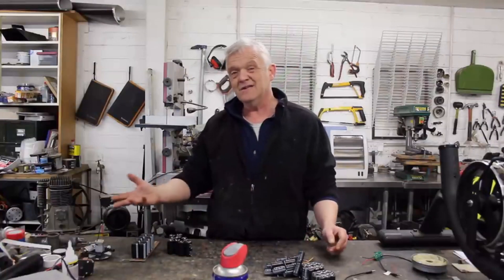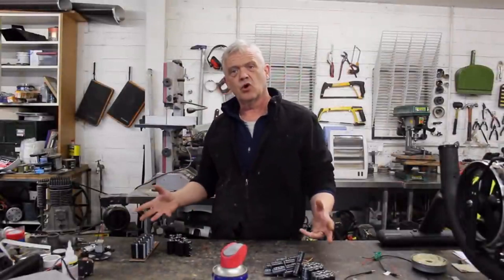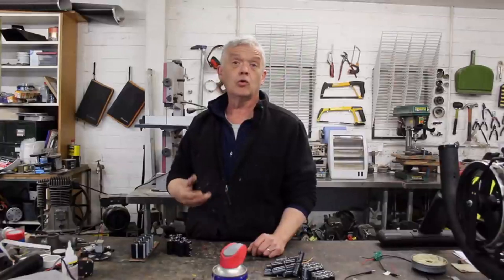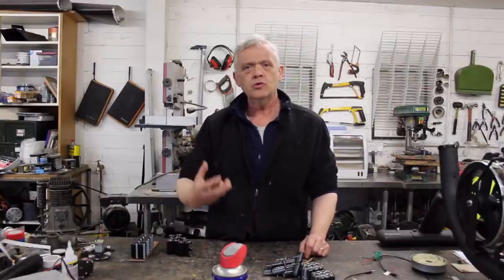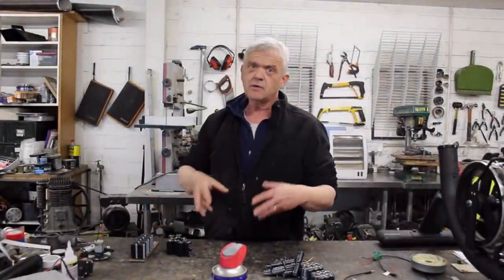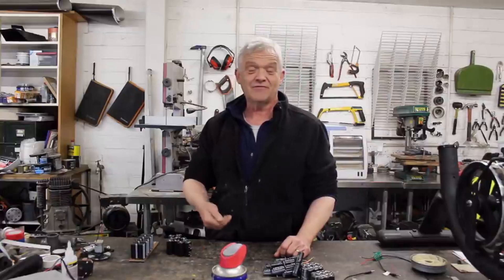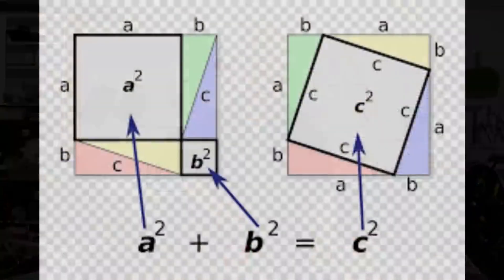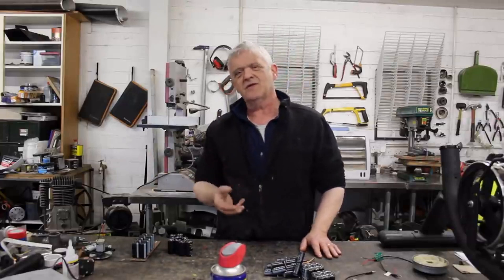031 Ancient Mathematics - Where Did Maths Come From